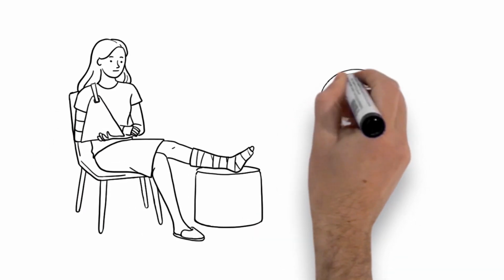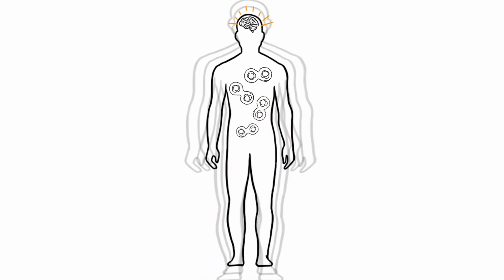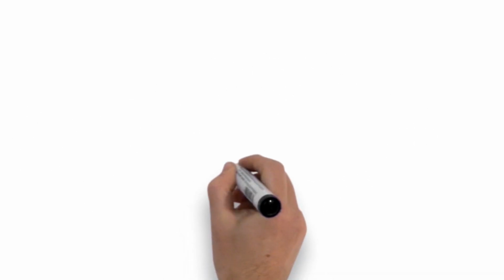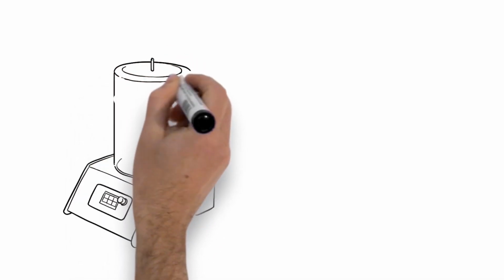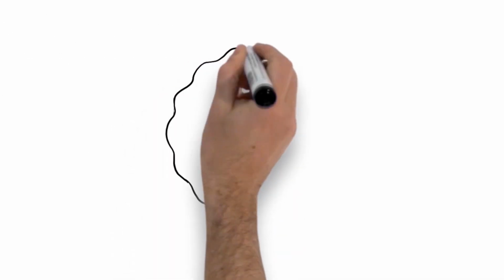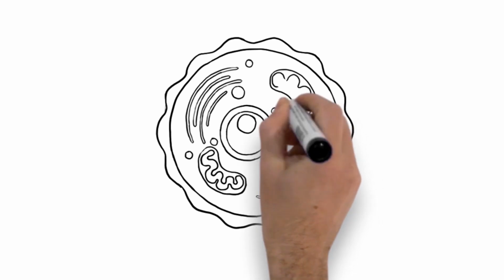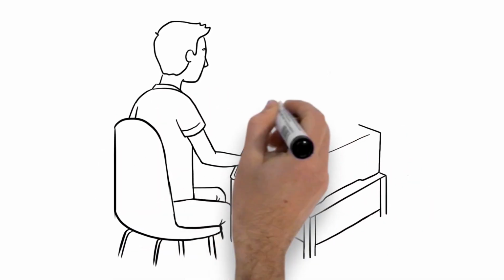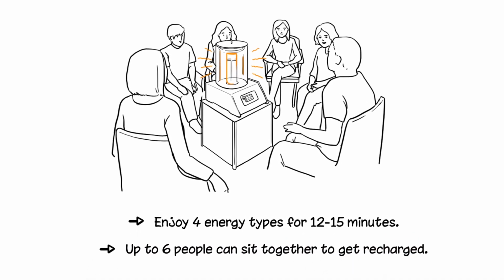How does the BioCharger Work?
Learn how the BioCharger can help with optimizing your health and wellness.